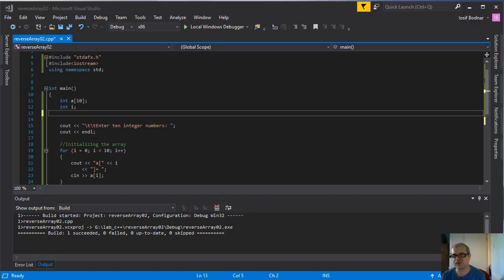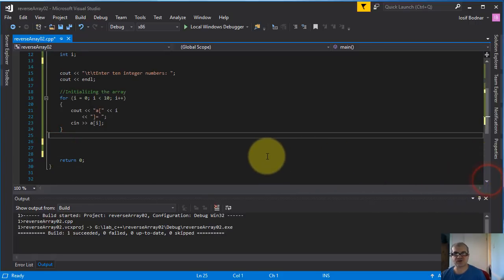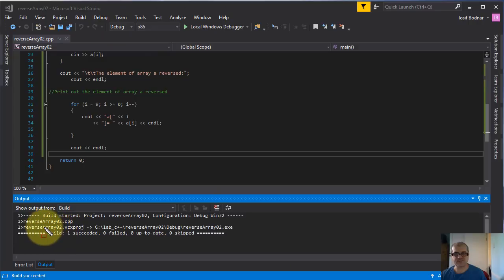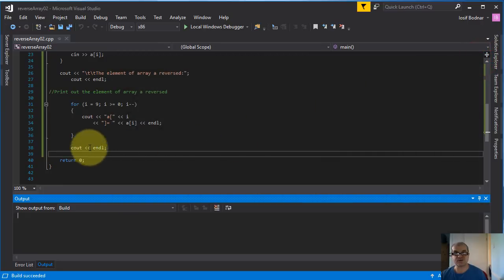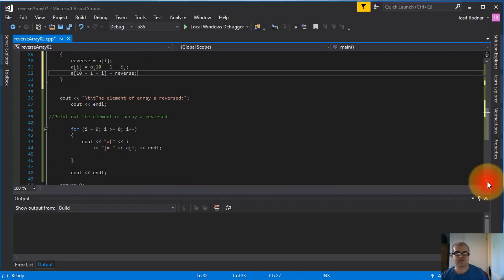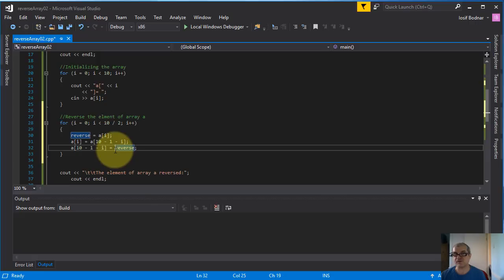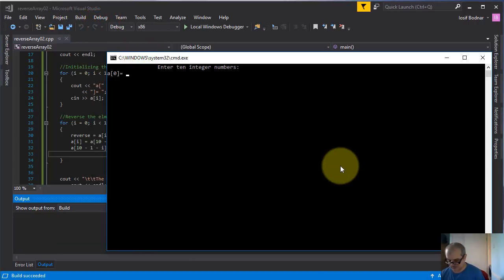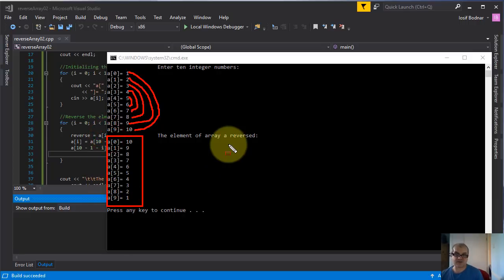C++ Tutorial - Application that reverses the order of array element values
In this C++ tutorial and course I will make an application which reverses the order of array element values.
for more C++ tutorials and courses